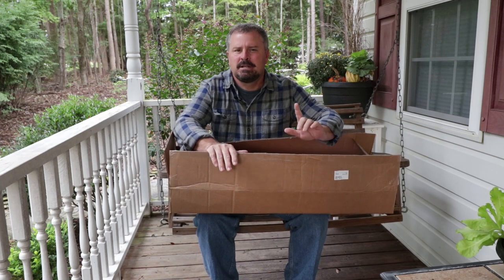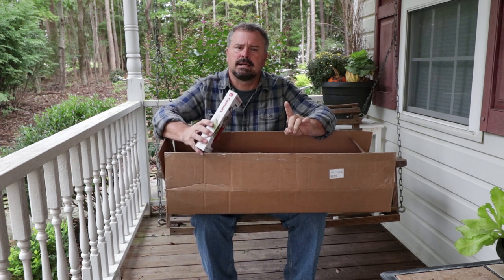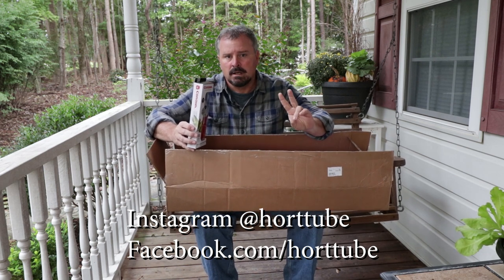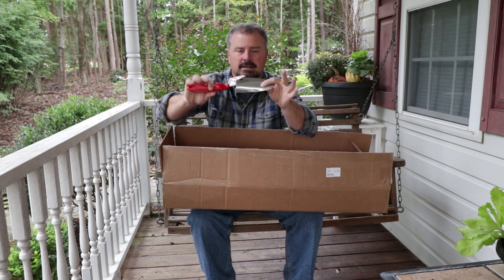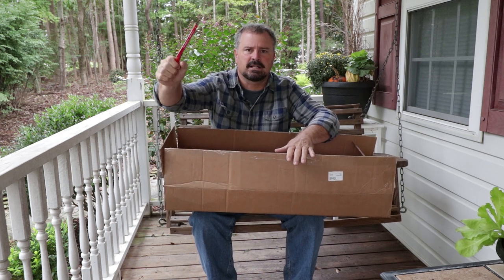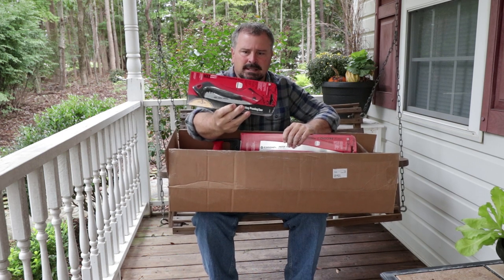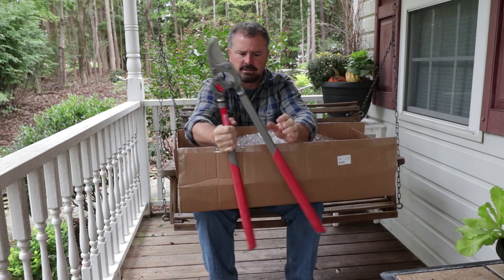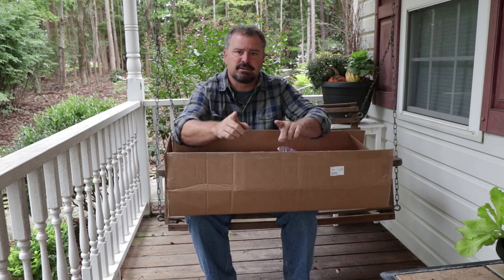Corona Pruner and Transplanter Giveaway - Colorblends Bulb Photos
In this video I talk about a new giveaway from Corona Tools. They are giving away three sets of Flex Dial Bypass Pruners. There are three chances to win. One on Instagram, one on facebook, and one on YouTube. Comment on all three for a chance to win. There are bulb photos at the end of the video for the bulbs I received from Colorblends.com.

Flex Dial Pruners
Corona Transplanter
Corona Folding Saw
Corona Saw
Comfort Gel Snips
Compound By-pass Loppers